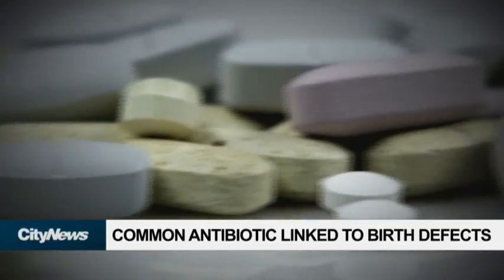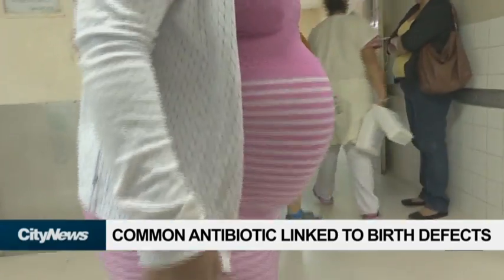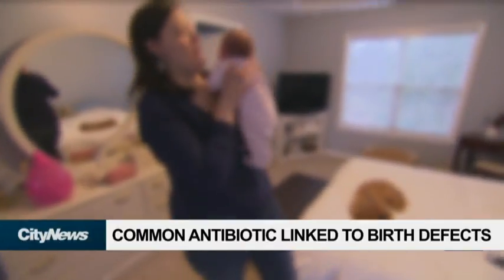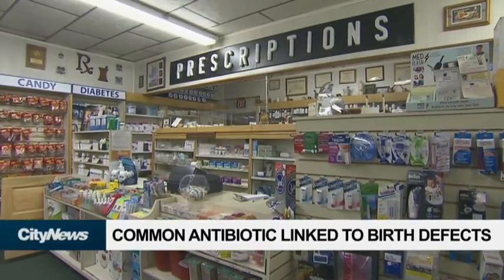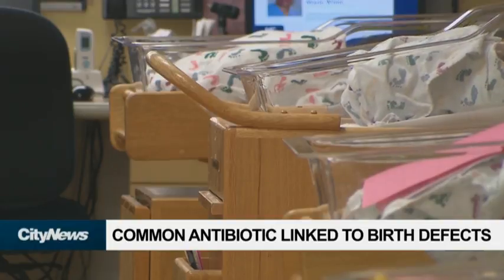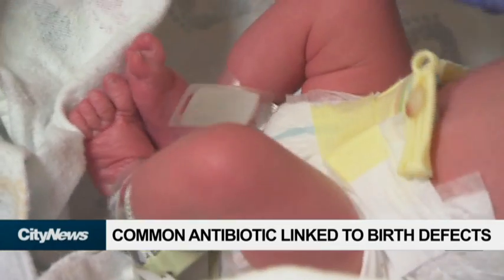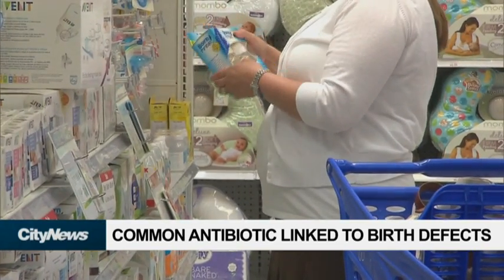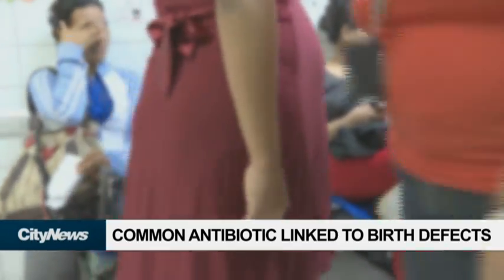New study links common antibiotic to higher risk of birth defects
A common antibiotic used to treat infections and commonly prescribed when a patient is allergic to penicillin has been linked to a higher risk of birth defects, according to medical research journal The BMJ. CNN’s Mandy Gaither reports.